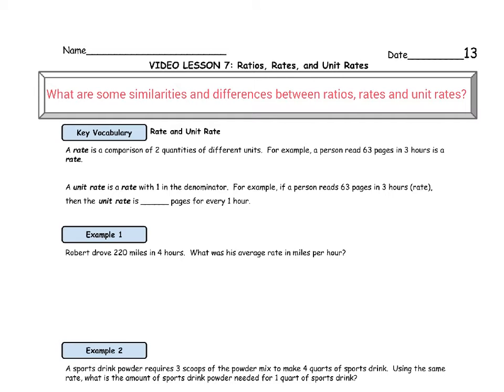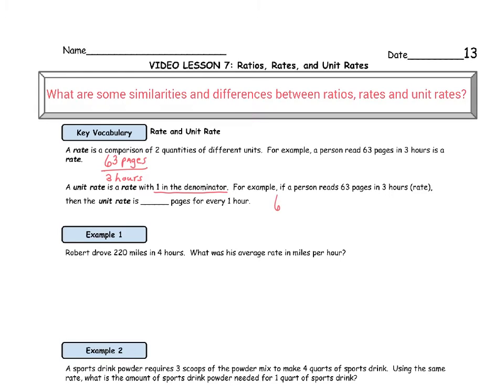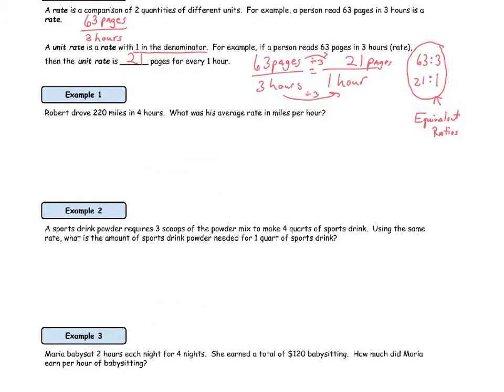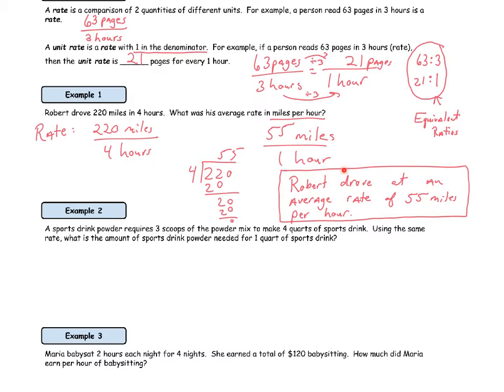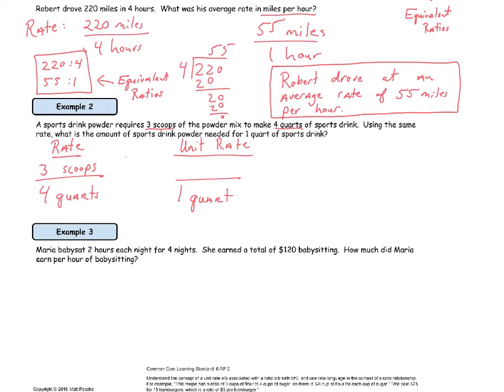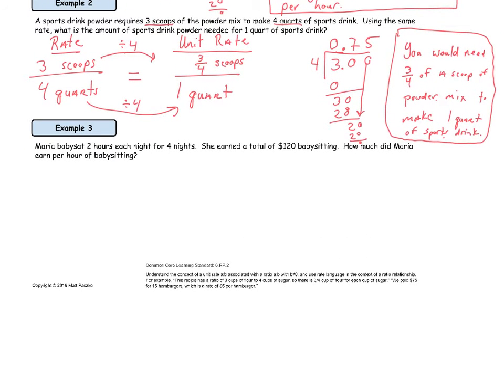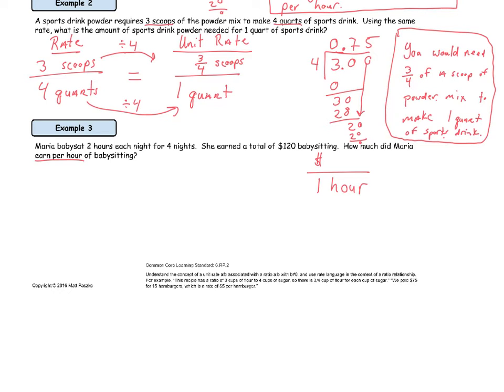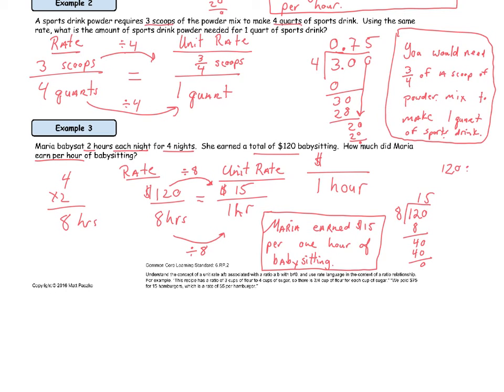Video Lesson 07: Ratios, Rates, and Unit Rates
In this video we answer the question "What are some similarities and differences between ratios, rates, and unit rates?"